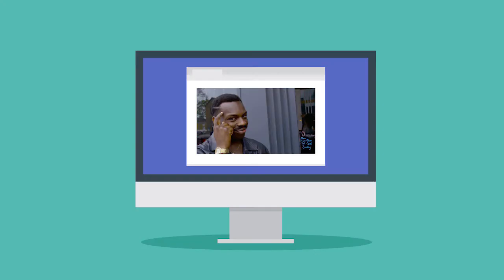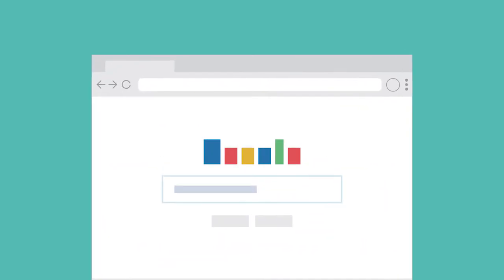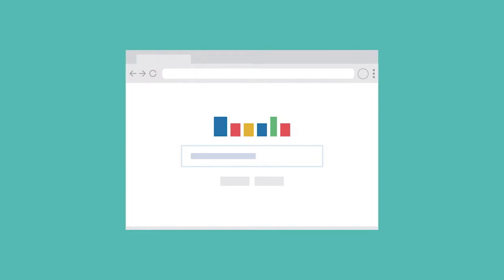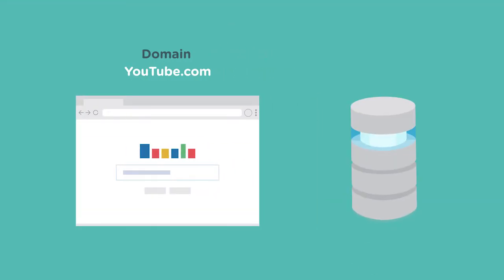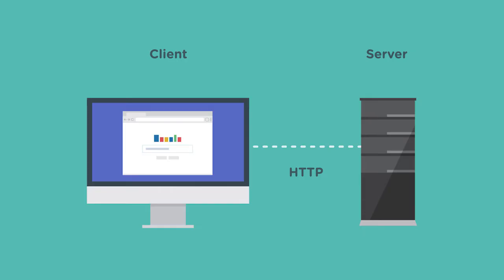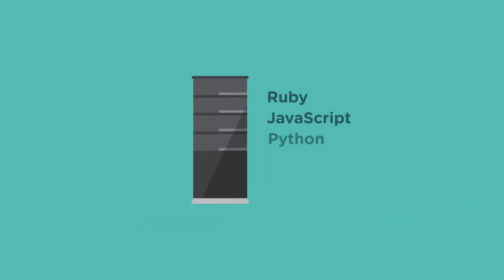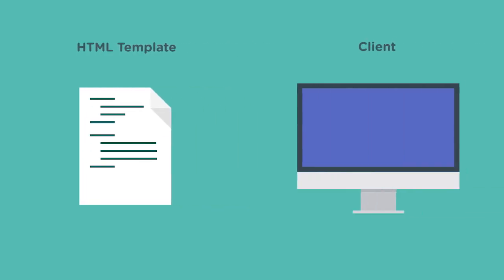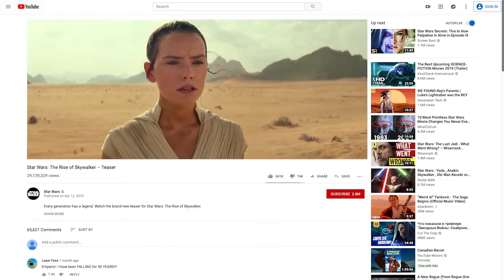What is a web browser?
Web browsers do a lot more work than you might think!

Learn how to build websites and apps, write code, or start a business at Treehouse. Learn from over 14,000 videos created by our expert teachers on web design, coding, business, and more. Treehouse teaches the in-demand technology skills you need to land your dream job.